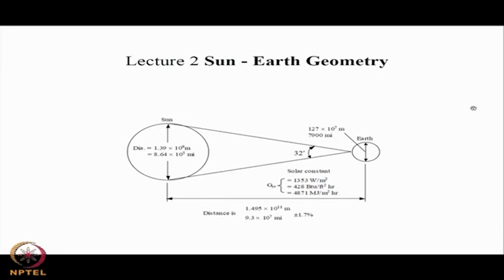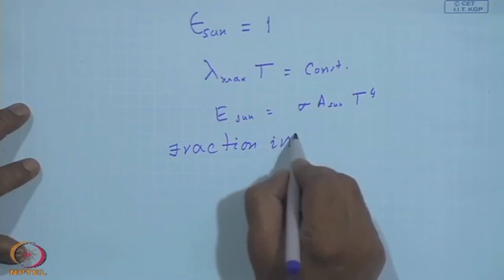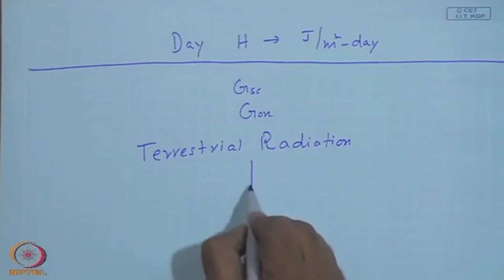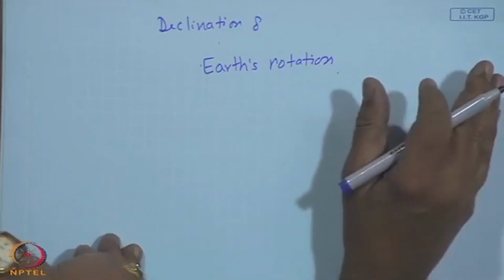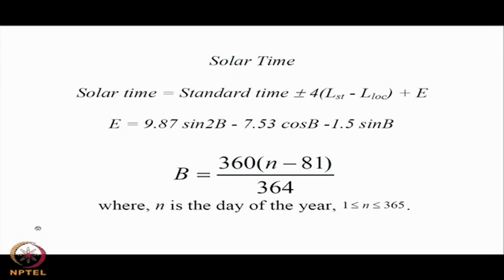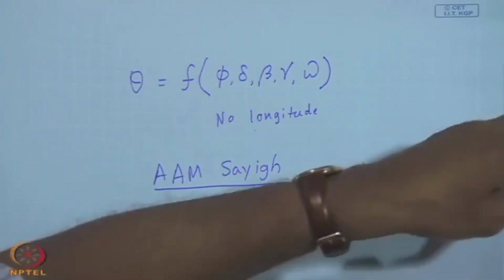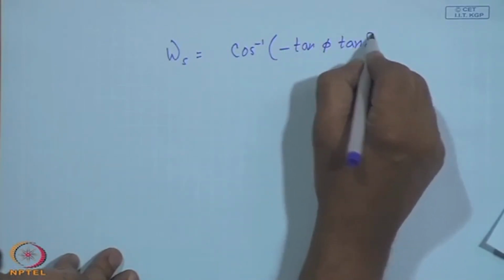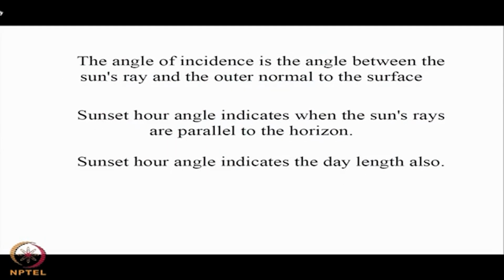Lec02: Sun - Earth Geometry